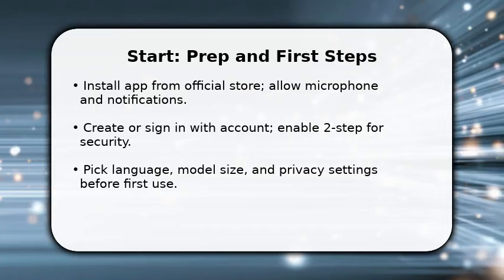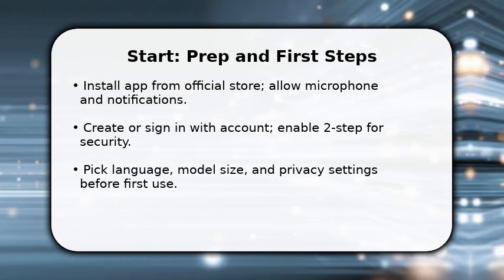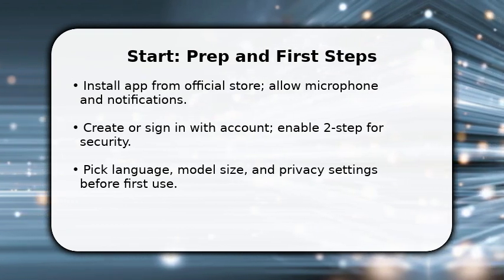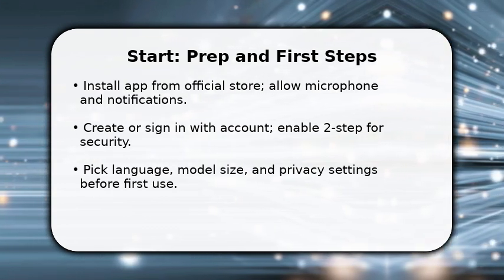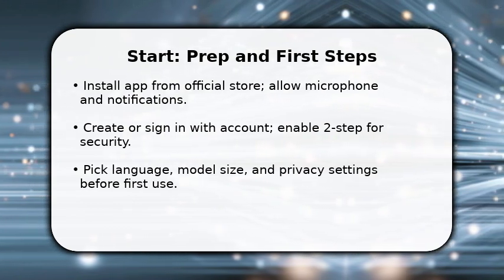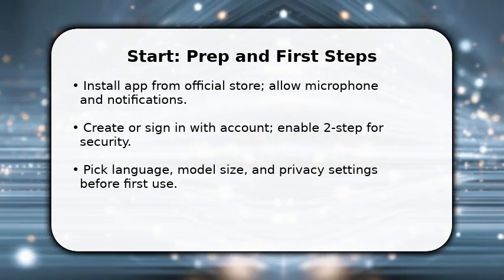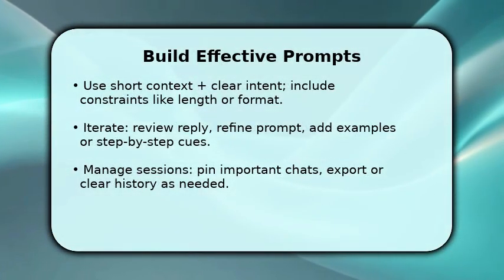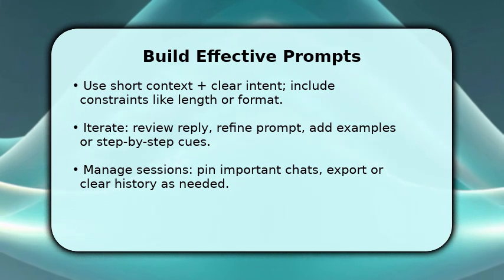How to Use Chatbot Ai App - Full Guide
How to Use Chatbot Ai App - Full Guide | 🔒 Surfshark VPN Deal — Stay private and secure. $1.99/mo + 3 Months Free ▸

Dive into the world of AI-driven chatbots as we provide a comprehensive guide on how to use and optimize an AI Chatbot app. From installation, basic interactions, advanced features like contextual understanding, integrating with other platforms, troubleshooting common issues, all explained in detail.

how to use chatbot, AI Chatbot App Guide, installation of AI Chatbots, interacting with an AI Chatbot, contextual understanding in bots, integrating AI Bots, troubleshooting IA Chatbots